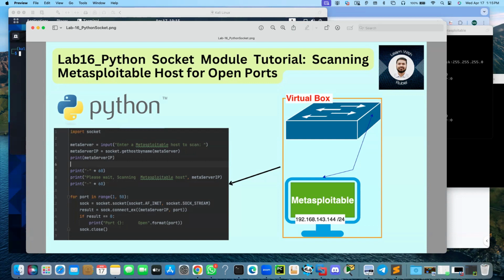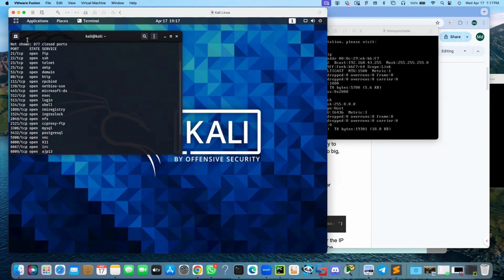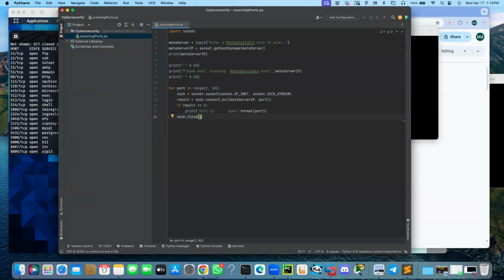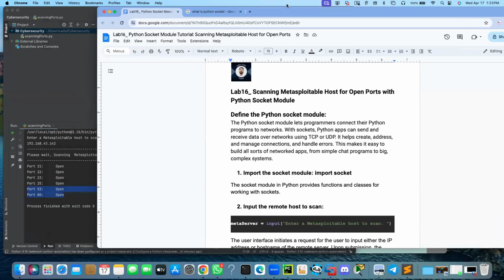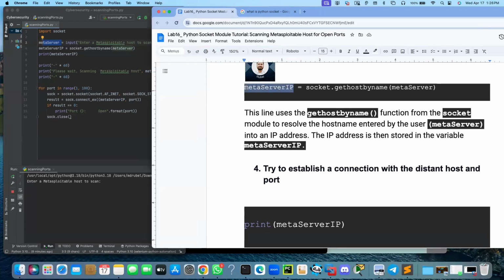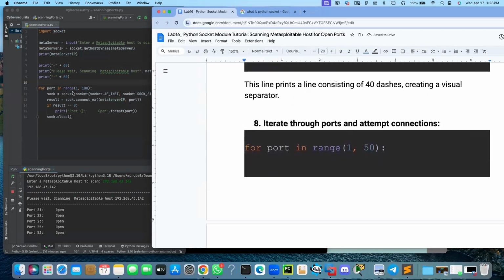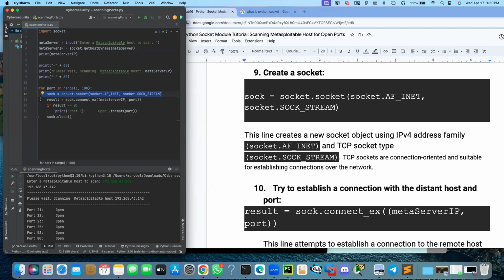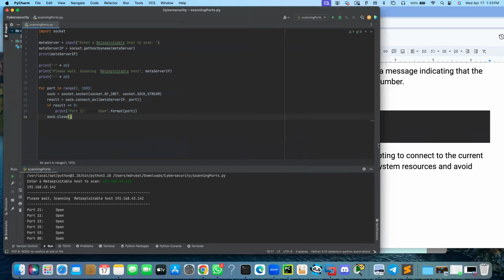Lab15: Python| Scanning Metasploitable Host for Open Ports with Python Socket Module| Cyber Security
Define the Python socket module:
The Python socket module lets programmers connect their Python programs to networks. With sockets, Python apps can send and receive data over networks using TCP or UDP. It helps create, address, and manage connections, and handle errors. This makes it easy to build all sorts of networked apps, from simple chat programs to big, complex systems.
import socket

metaServer = input("Enter a Metasploitable host to scan: ")
metaServerIP = socket.gethostbyname(metaServer)
print(metaServerIP)

print("-" * 60)
print("Please wait, Scanning  Metasploitable host", metaServerIP)
print("-" * 60)

for port in range(1, 100):
    sock = socket.socket(socket.AF_INET, socket.SOCK_STREAM)
    result = sock.connect_ex((metaServerIP, port))
    if result == 0:
        print("Port {}:      Open".format(port))
    sock.close()